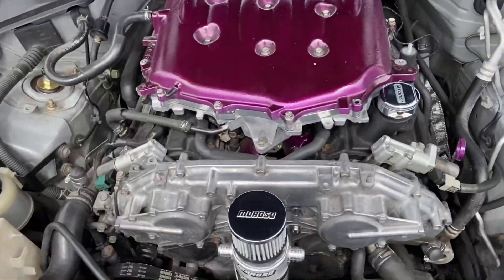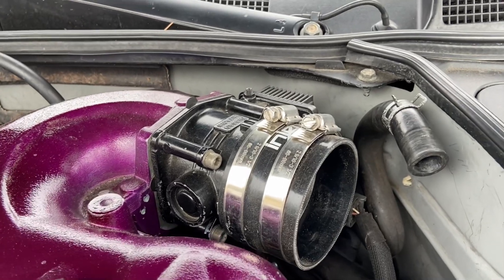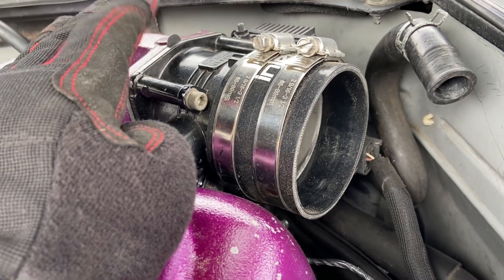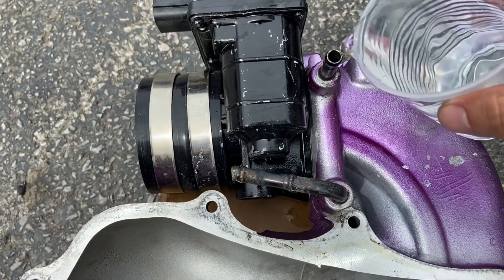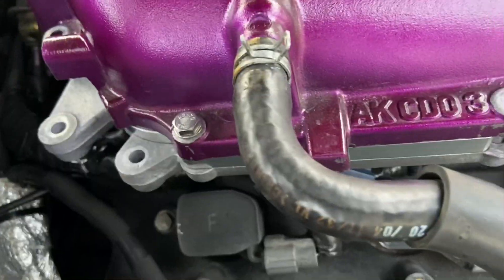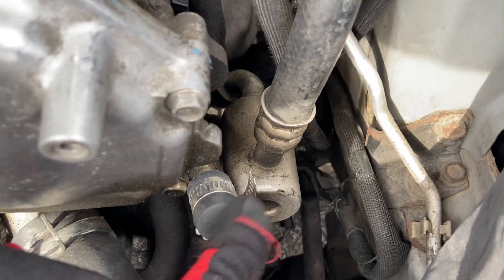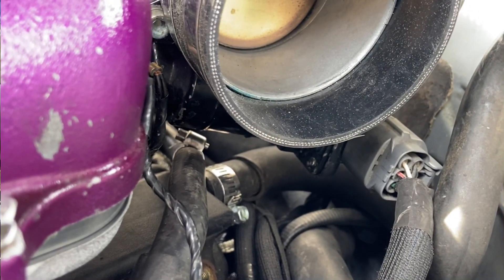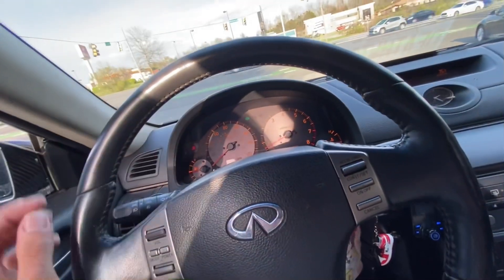Reduce Intake Manifold Heat VQ35DE - Throttle Body Coolant Delete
(can also buy at Lowe’s or Home Depot)

(Video Overview)

In this video I explain how to re-route the coolant hoses that connect to the throttle body, warm coolant runs through this channel making your throttle body hot which lessens performance as your engine needs cool air, this coolant system was made for reliability purposes by Nissan, to warm up your throttle body in cold harsh climate, but if you live in an area where it’s always warm and never reaches a freezing temperature then you can completely remove the hoses and plug the ports. In my area it does get pretty cold in the winter so I may route the coolant hoses back to the throttle body.